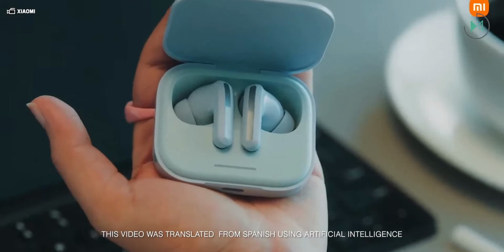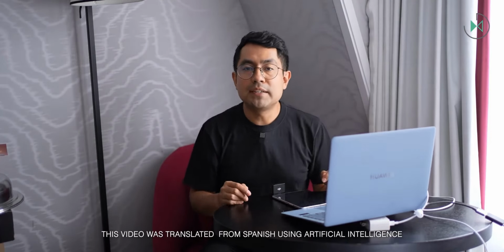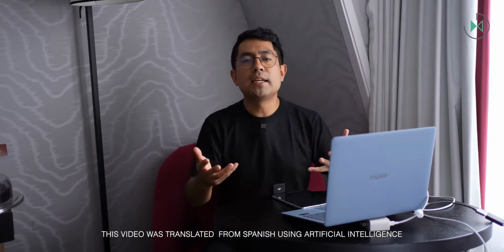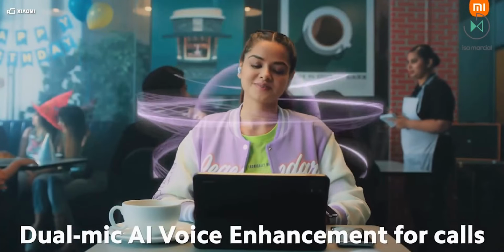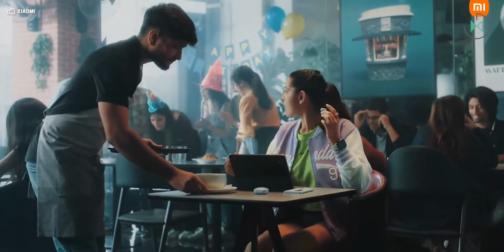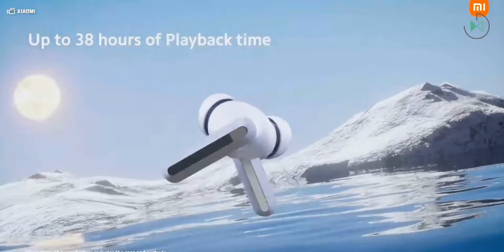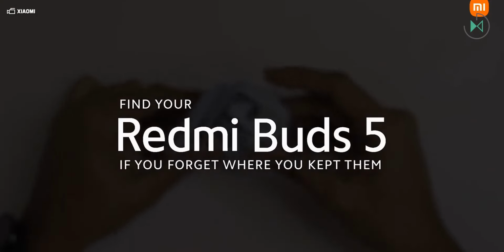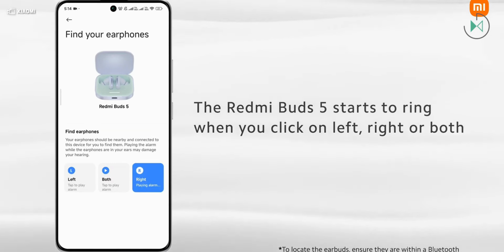Xiaomi Redmi Buds 5C | Specs and priceActividad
These are the new affordable headphones that Xiaomi has just presented